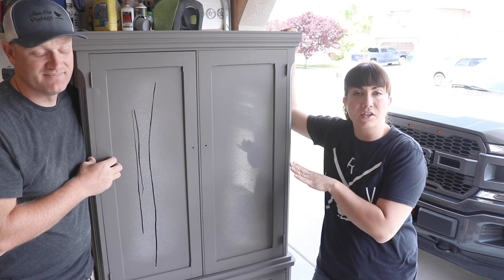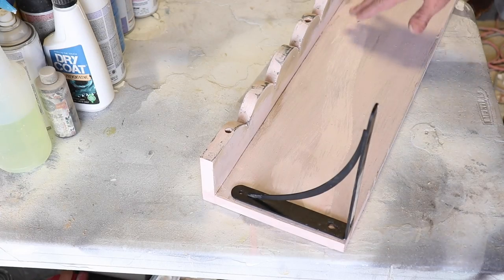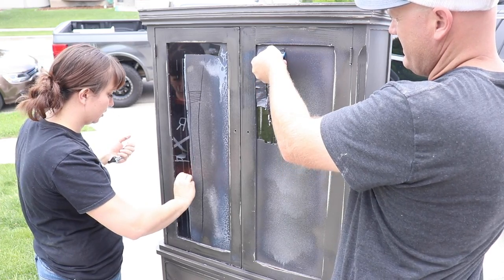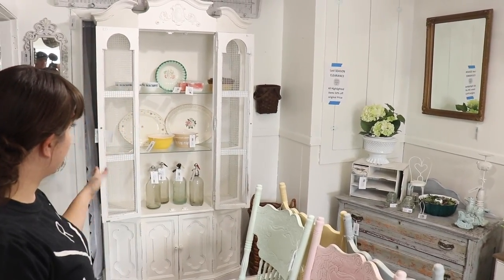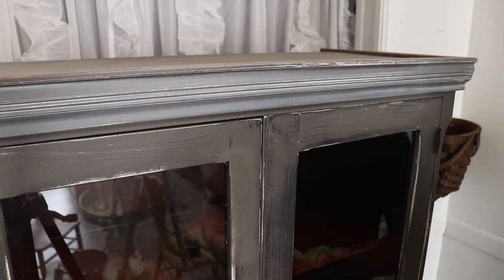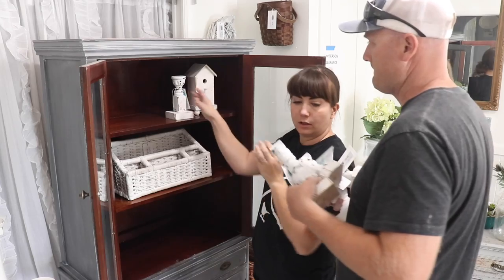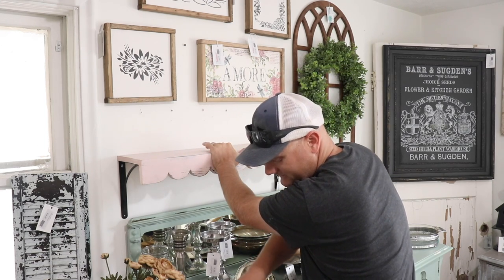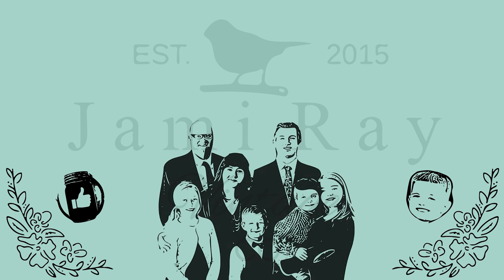Farmhouse Vintage Shop Summer Makeover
Finishing up some projects and redecorating our shop space for summer.

220 grit Sanding Disks 100 pack
Wooster Foam King Brush
18 gauge nailer/stapler combo
How to grow social media and your business through our channel membership group.